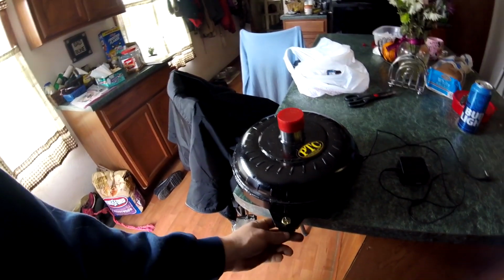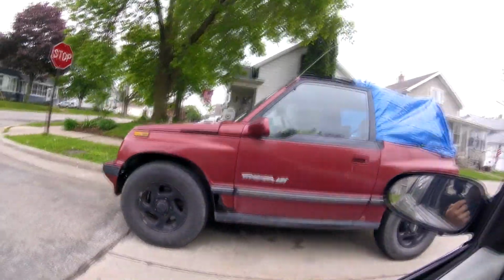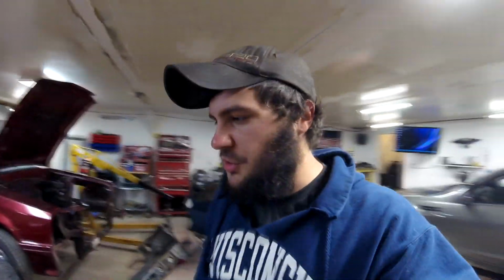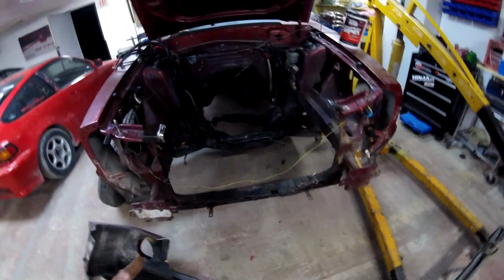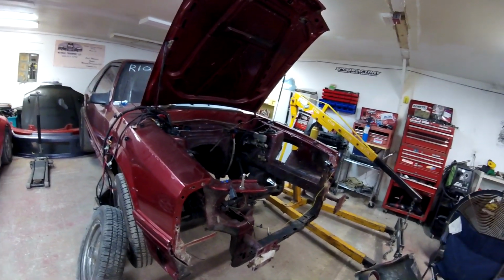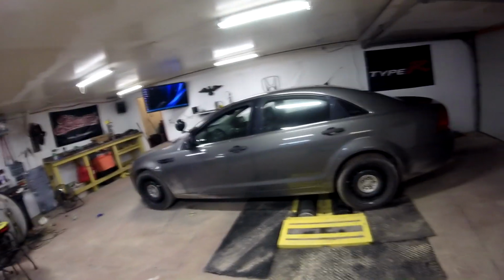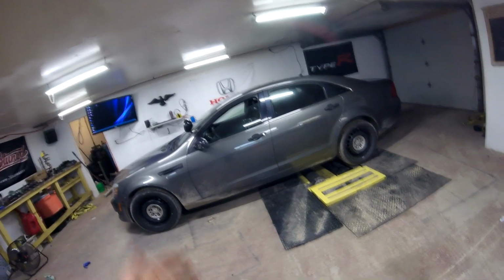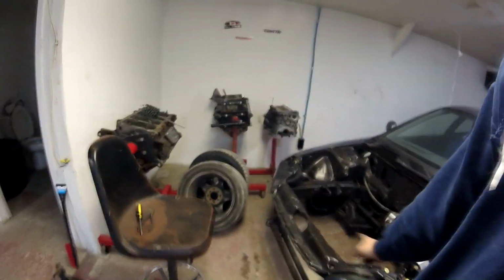Best Turbo Car Torque Convertor? Mustang Updates With Blabby